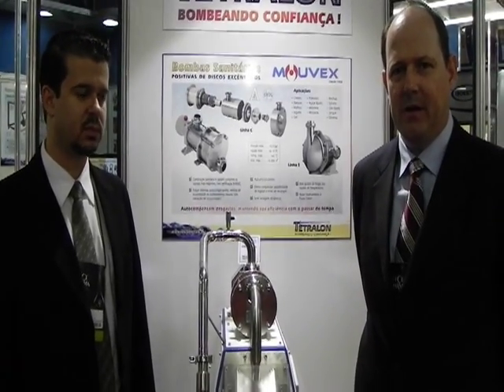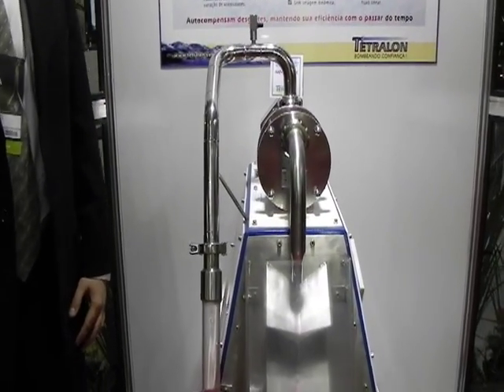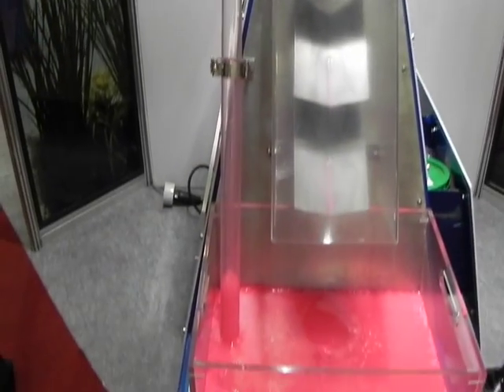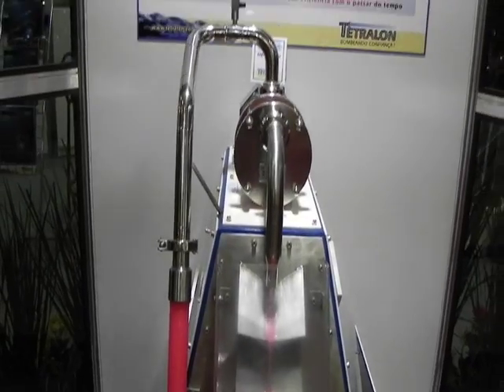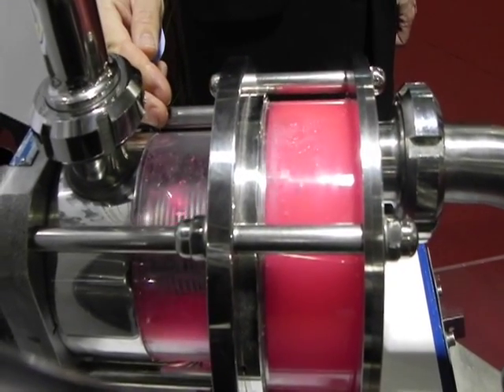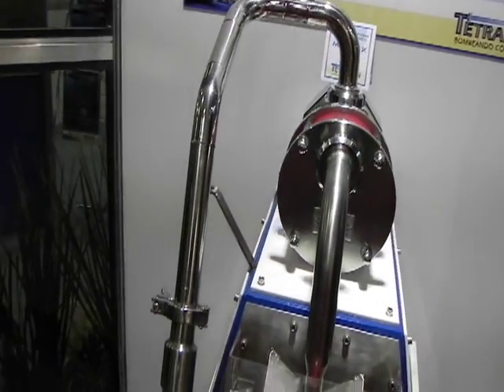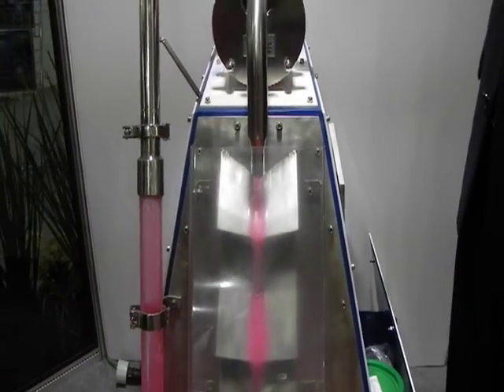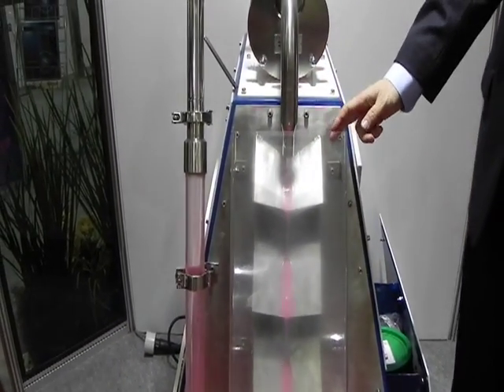No Mechanical Seals: Featuring the Mouvex C Series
PSG's Wallace Witkoff gives a demonstration of the Mouvex C Series pump at Tetralon's booth at FCE Pharma 2010.

The Mouvex C Series, known for its self-priming ability, does not have mechanical seals, ensuring leak-free operation.

About Mouvex
Mouvex®, part of PSG®, was founded in 1906 and is a leading manufacturer of positive displacement pumps and compressors for the transfer of liquids and dry bulk products worldwide.

Through a global network of distributors and original equipment manufacturers, Mouvex serves the following markets: general industrial, chemical process, energy, oil & gas, hygienic/sanitary, military & marine, and transport/mobile units. Within these markets, Mouvex pumps are best known for their reliability, durability and cost effectiveness, and have earned a reputation as the ideal pumping technology for some of the harshest applications in the world.

With more than a century of experience, Mouvex is a leader in product innovation, providing cutting-edge solutions utilizing a state-of-the-art manufacturing facility in Auxerre, France. By localizing customer support for all PSG brands, no matter where in the world you need us, the PSG Service Center in Auxerre is an example of how we deliver on the promise to make our channel partners more competitive and more successful.